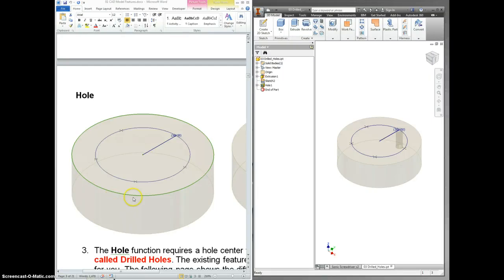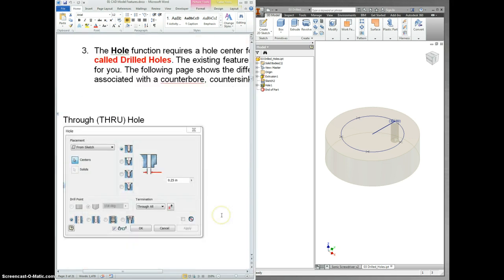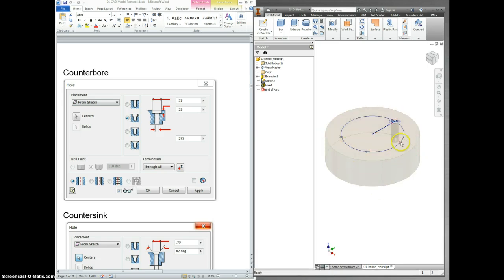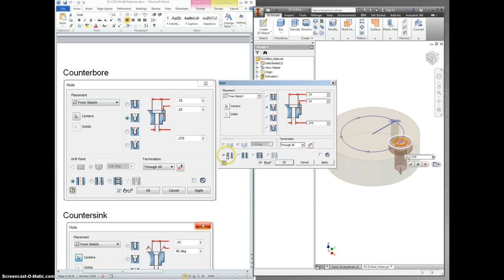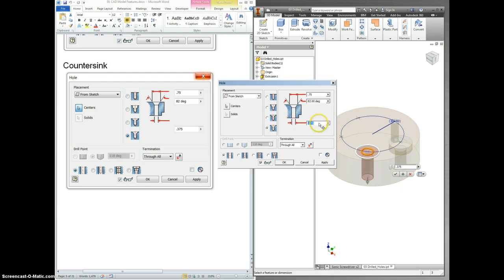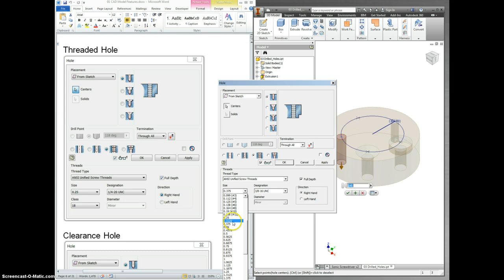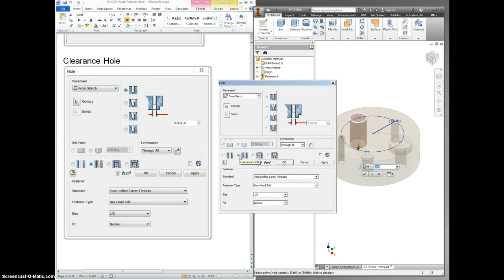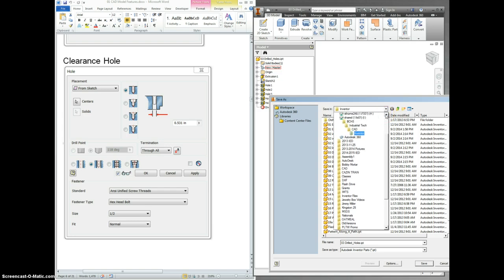03 Hole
Making Holes in Inventor